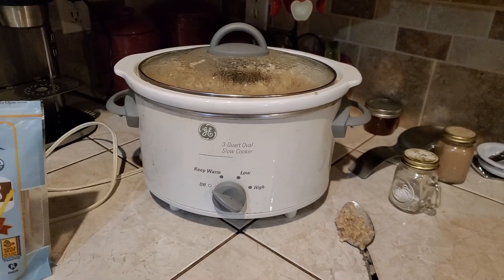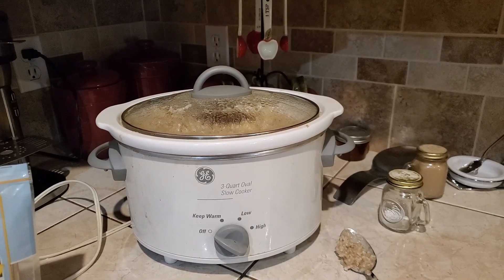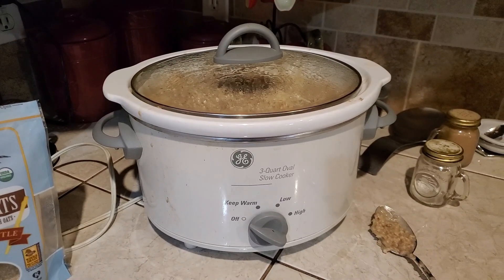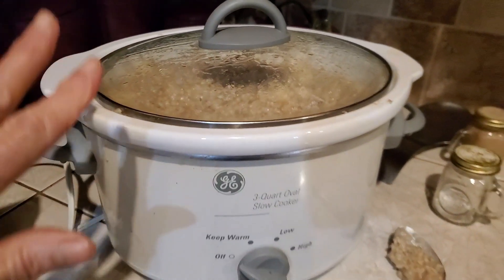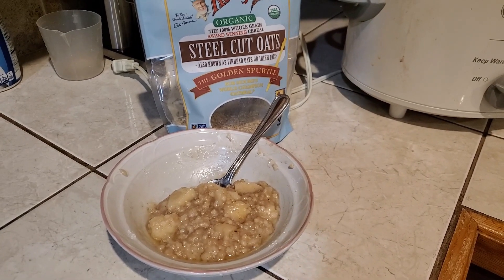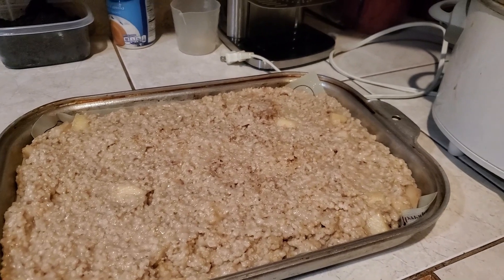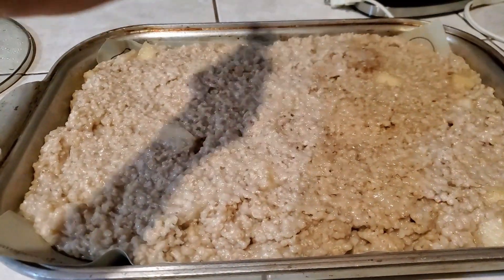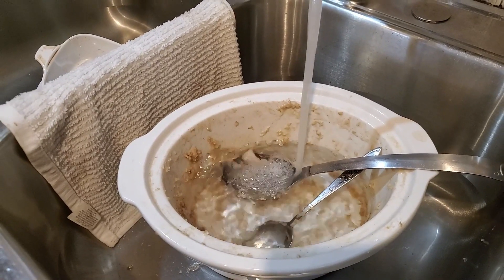Crockpot OATMEAL is a GO!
Crockpot Oatmeal is a GO!  I bought steel cut oats and had never cooked them before.  The first time I tried, they were tough and gritty like undercooked rice.  A subscriber sent me this recipe for Crockpot Oatmeal and it is a WINNER!  I have enough oatmeal frozen for the next month.  Great prep for breakfast.

▶▬  MAILING ADDRESS▬
 Crazy Dazes